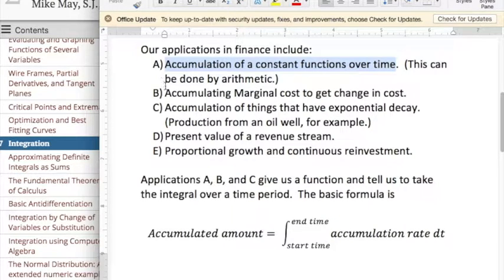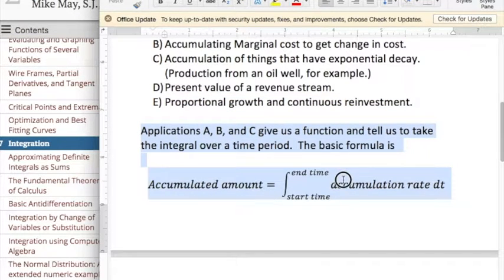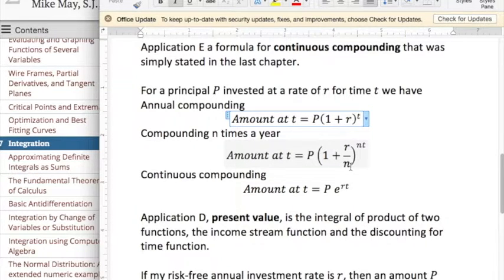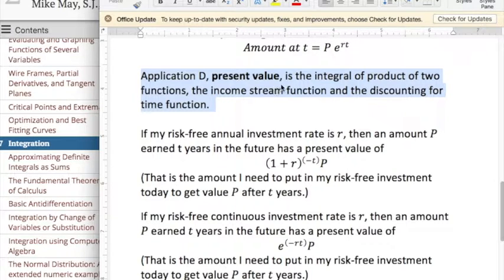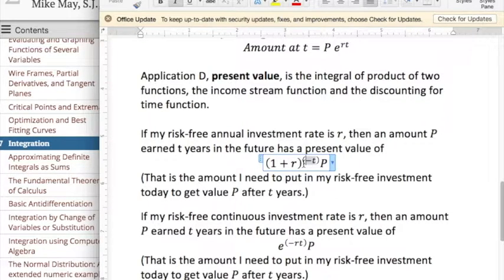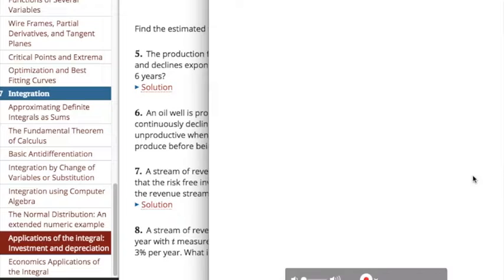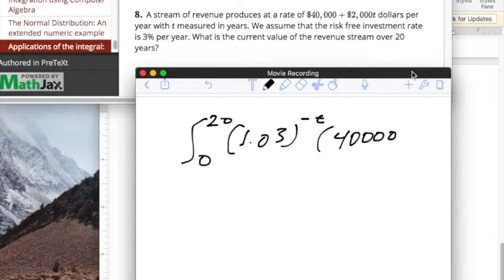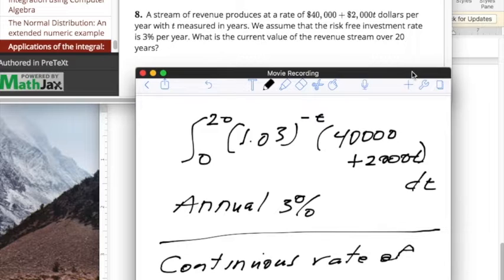Sec 7- 7A - Business applications of the integral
We look at setting up integrals I want to evaluate in business applications